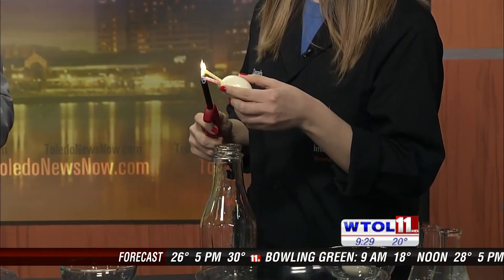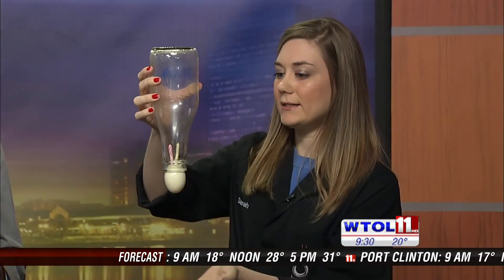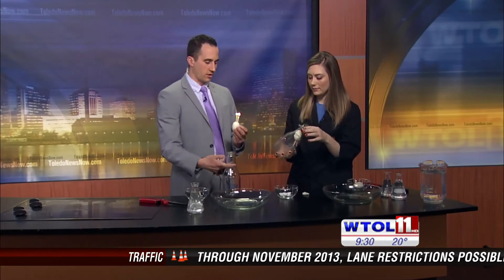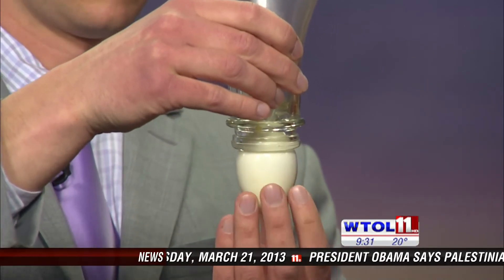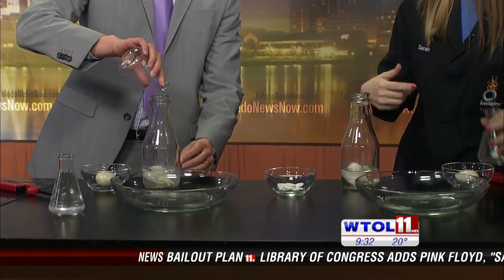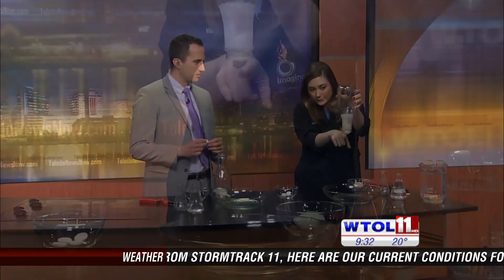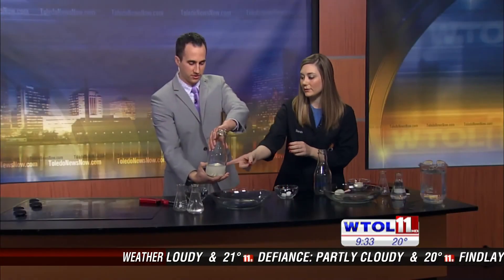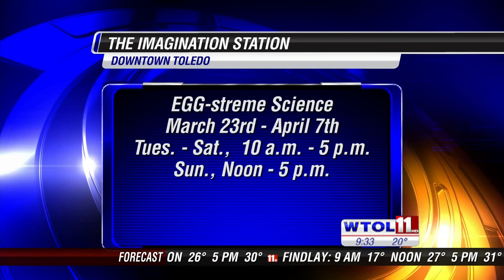Eggstreme Science - WTOL - Egg in jar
Sarah Neff shows us how to get an egg in a bottle using Eggstreme Science.